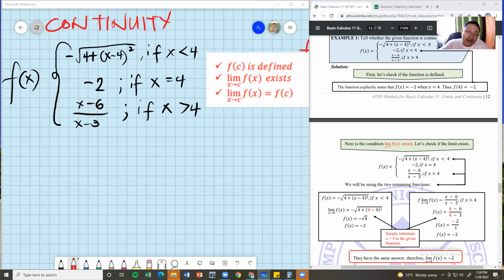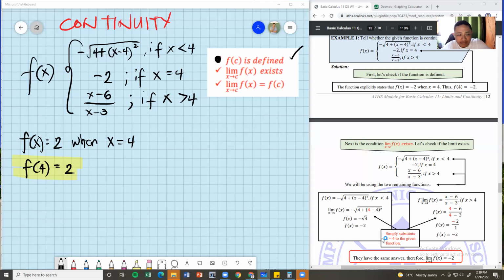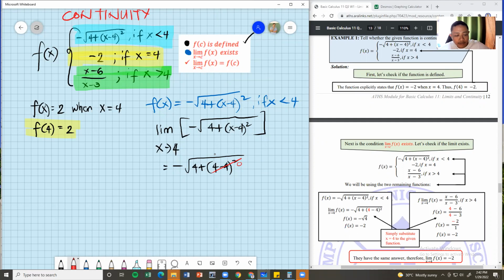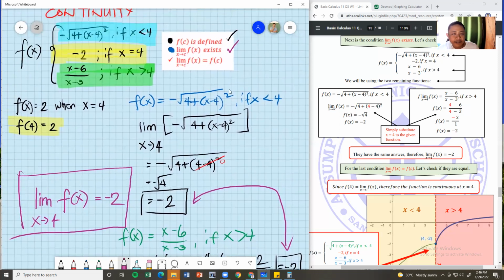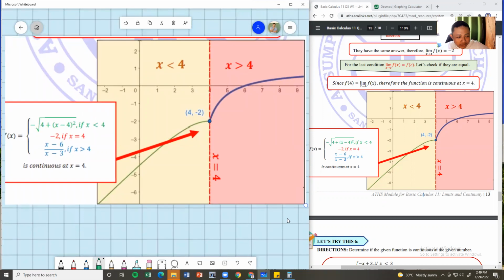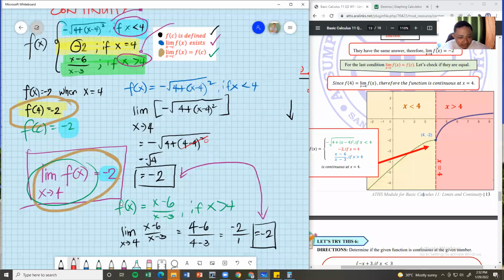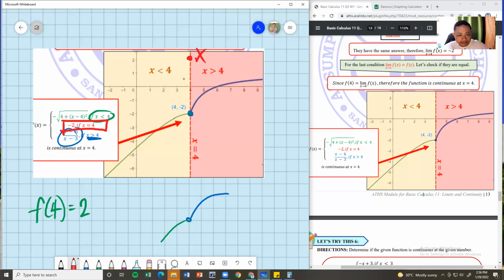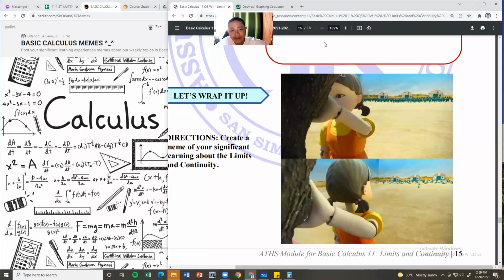PC 11 STEM 1 Q3 W1 Recorded SC Part 4